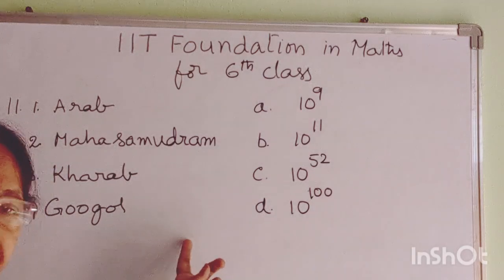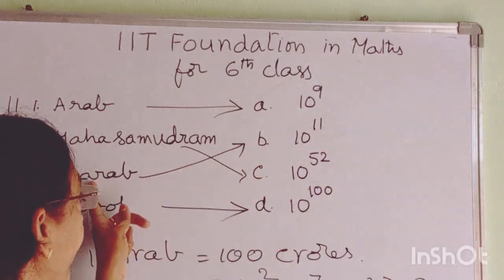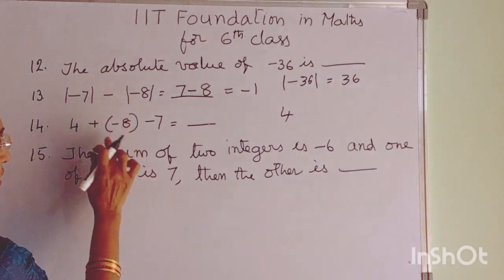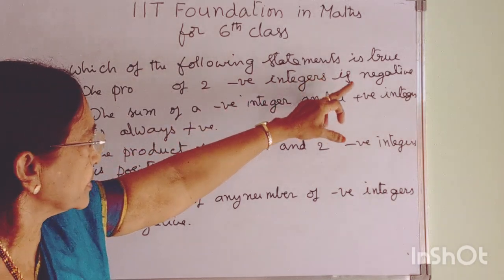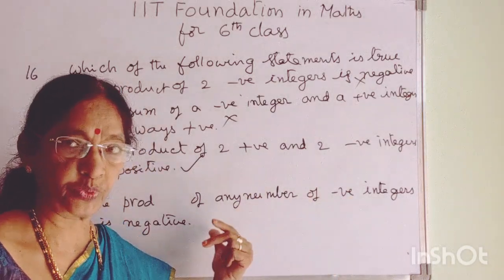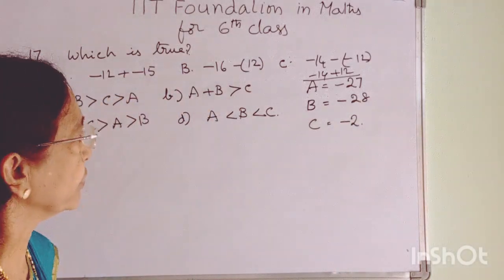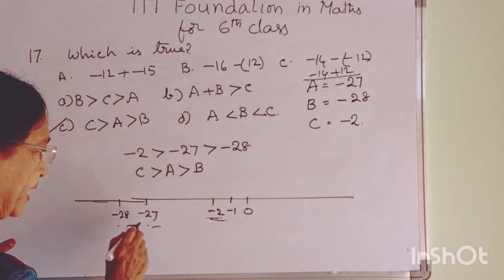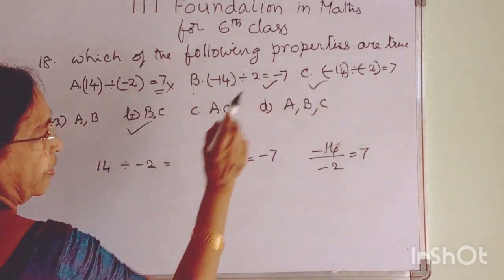IIT foundation in maths for 6th class students, numbers, exercise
IIT foundation in maths for 6th class students, numbers, exercise,concept based questions.